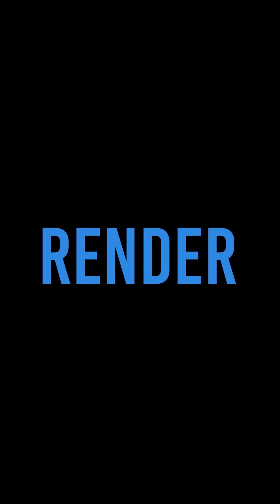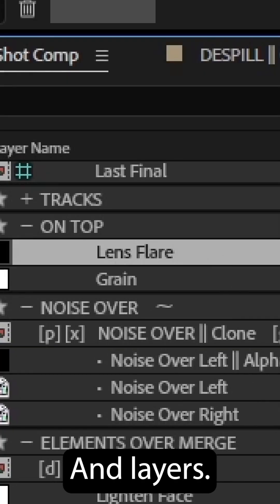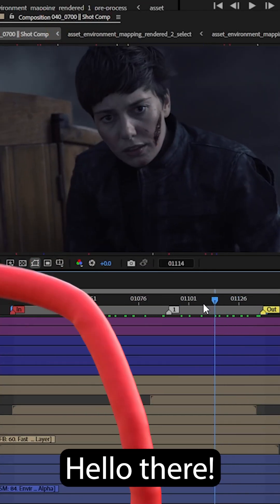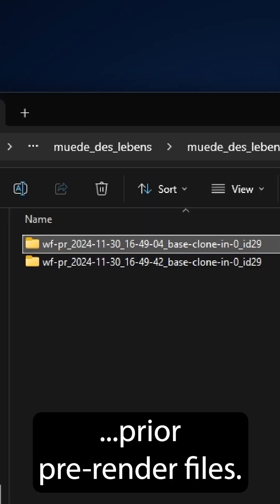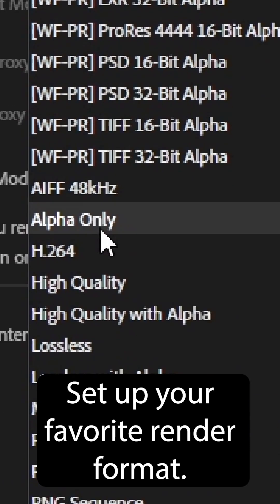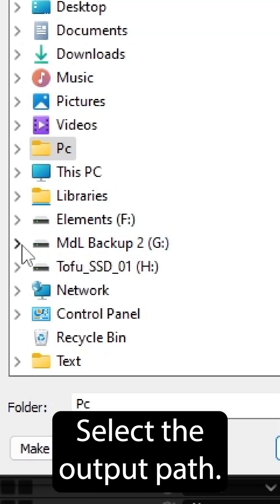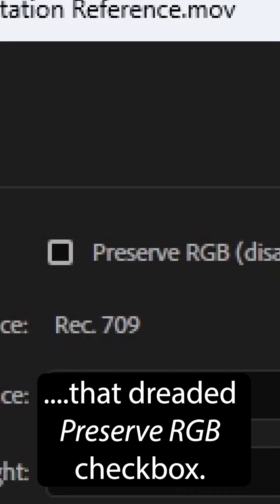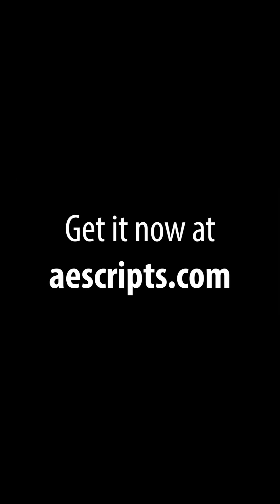Workflower for After Effects v2.5